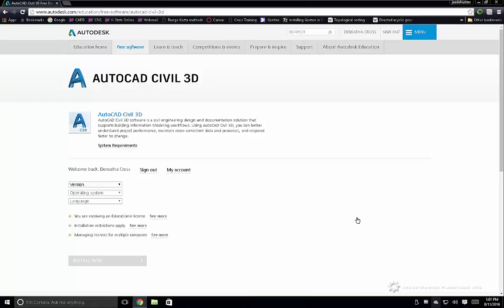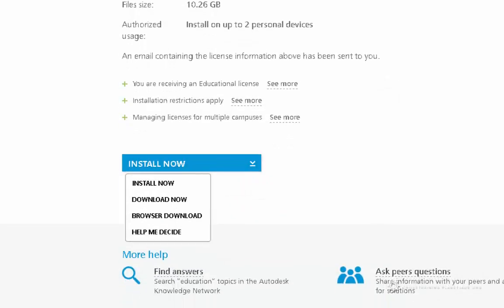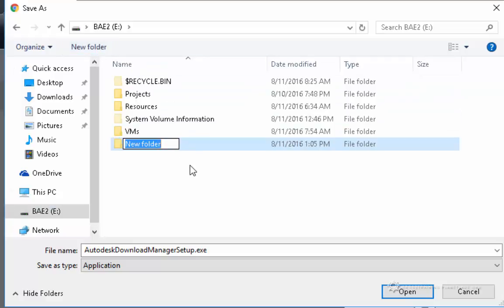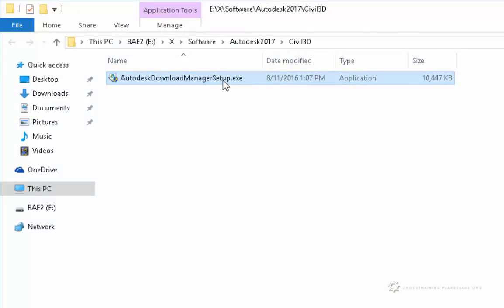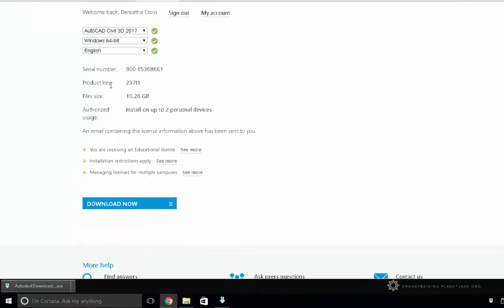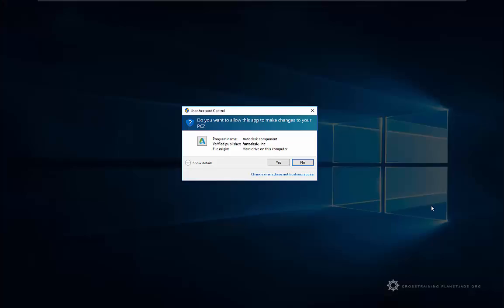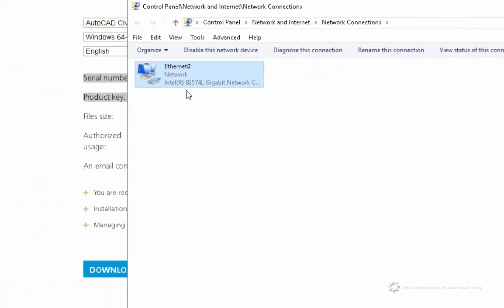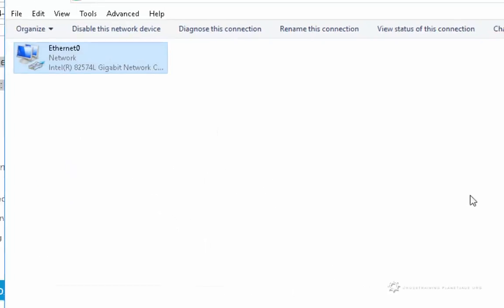TPS10 6.3.2 Downloading Autodesk Products